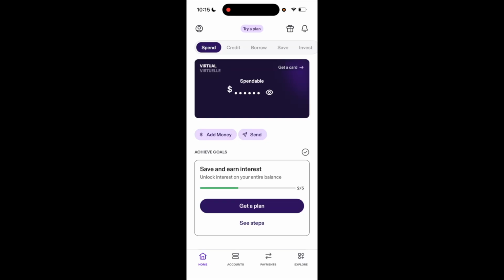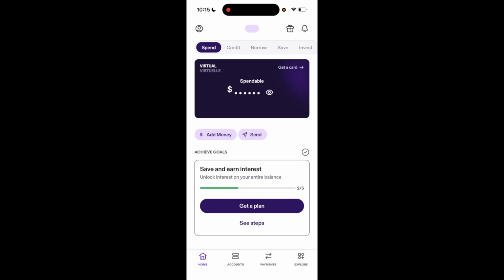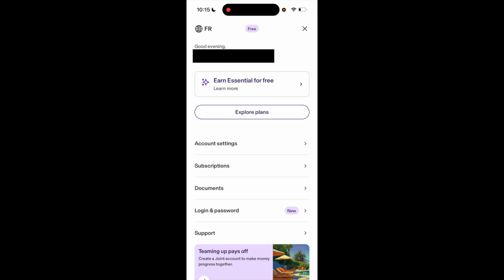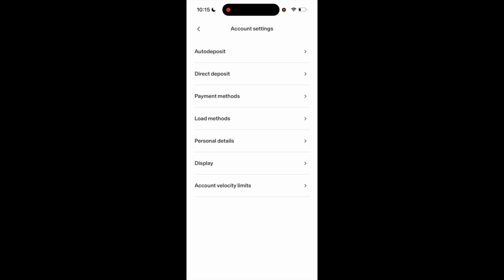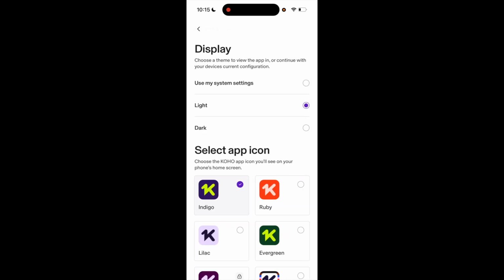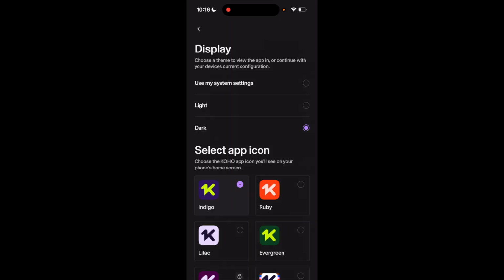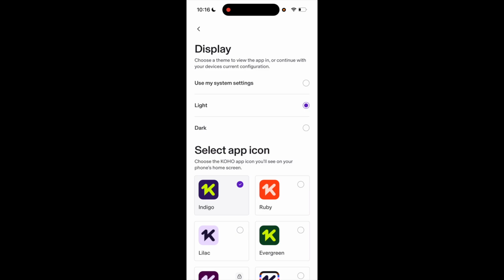How To Have Light Display Settings On KOHO Financial | Step By Step Guide - KOHO Financial Tutorial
Learn how to switch to light display settings on KOHO with this easy step-by-step KOHO Financial tutorial. If your KOHO app is currently using dark mode and you'd prefer a brighter interface, you can change your device's appearance settings to display supported apps in light mode. KOHO's appearance typically follows your phone's system-wide display settings.

In this KOHO Financial tutorial, you'll learn exactly how to access your device's display settings, switch from dark mode to light mode, and verify that the KOHO app updates its appearance correctly. We'll cover the process for both iPhone and Android devices so you can customize the app's appearance based on your preference.

Light mode can make text, account balances, transaction history, budgeting tools, and other financial information easier to view in bright environments. If the KOHO app doesn't immediately switch to light mode, you may need to fully close and reopen the app after changing your device settings.

In this step-by-step guide, you'll learn how to enable light mode for KOHO, troubleshoot appearance issues, and customize your mobile display settings for the best viewing experience while managing your finances.

If you're searching for how to turn on light mode on KOHO, how to disable dark mode in KOHO Financial, how to change KOHO display settings, or how to use light theme on the KOHO app, this tutorial has everything you need.